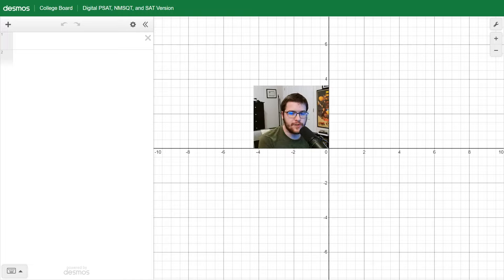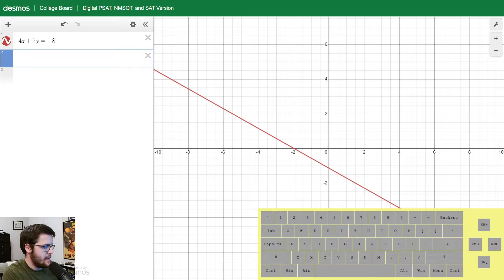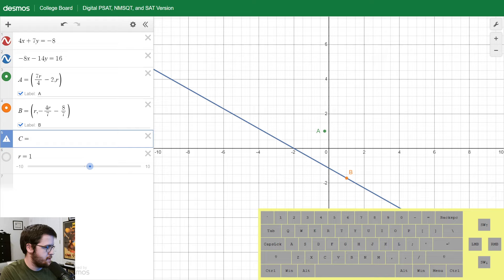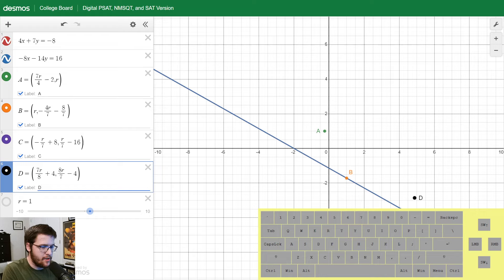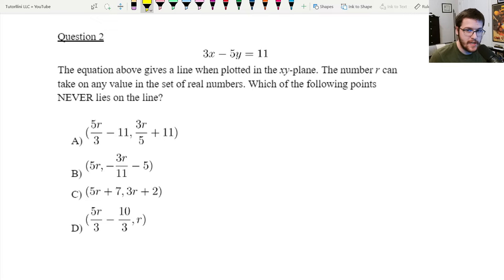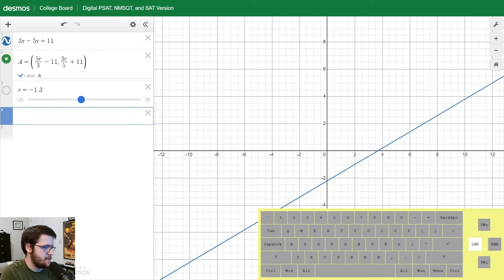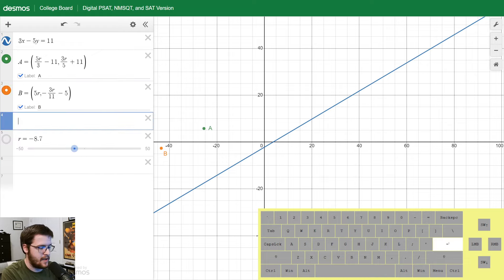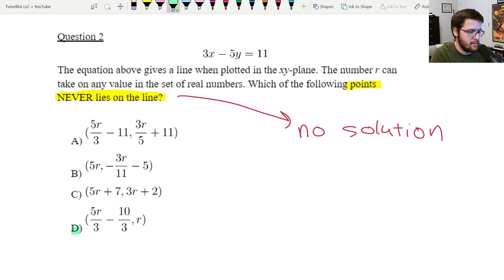Digital SAT Math - Desmos Lesson #19 Parameterization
Check out this calculator lesson - Digital SAT Math Desmos Lesson #19 Parameterization - created by an 800 SAT Math scorer. Learn how to use Desmos to solve questions more efficiently and even get answers to questions you know nothing about.